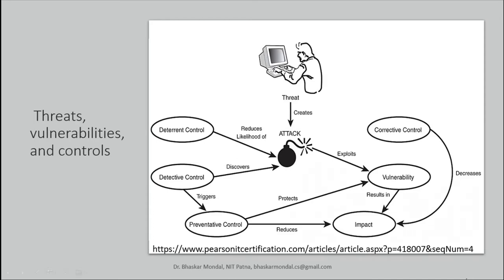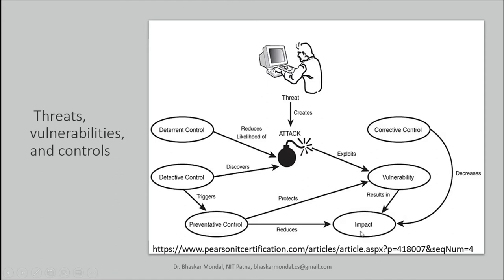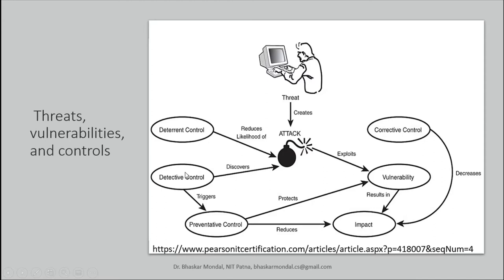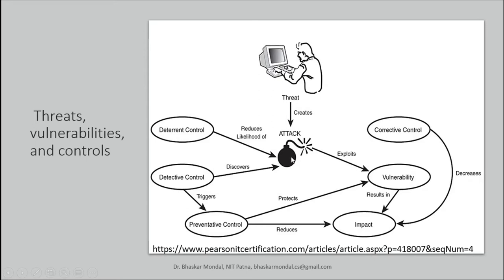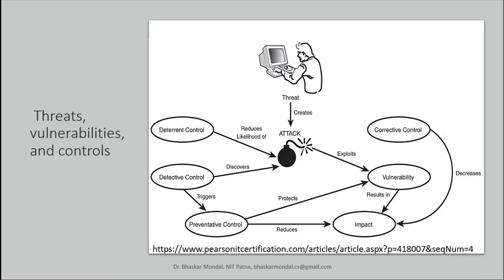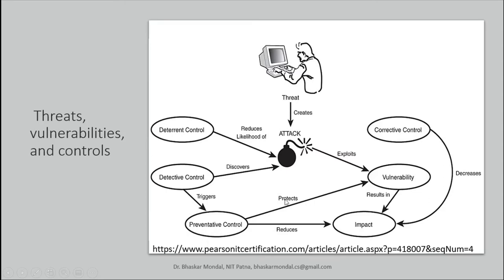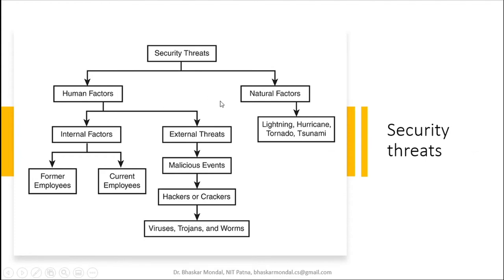Threats, vulnerabilities, and controls in Information Security